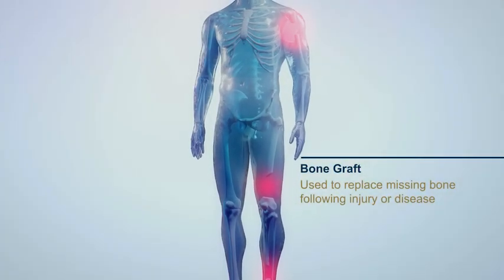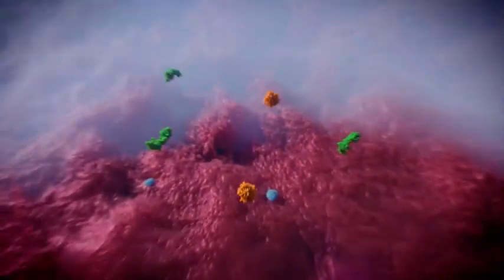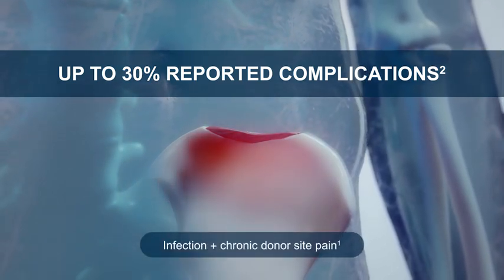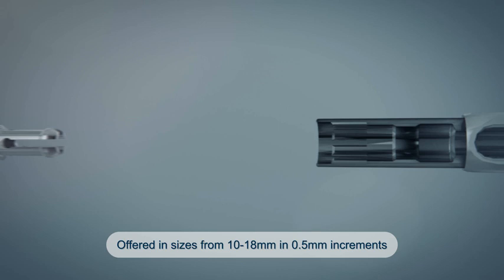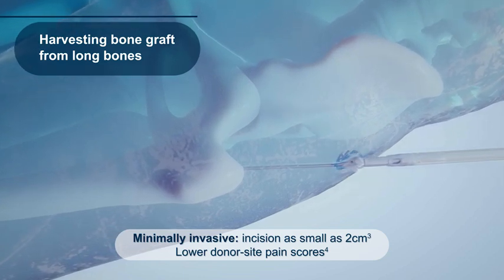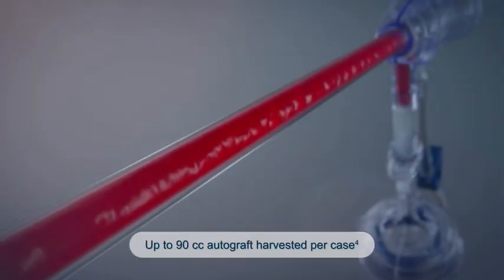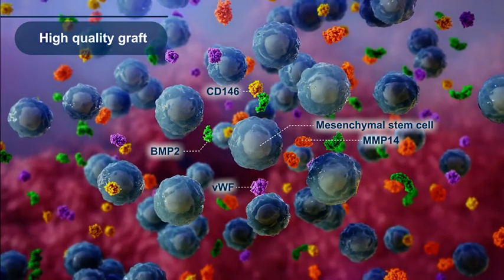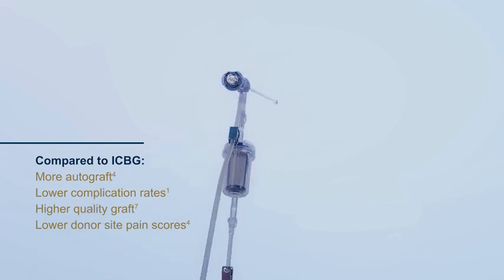RIA 2 ANIMATION - DePuy Synthes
Reaming Irrigation Aspiration System, RIA 2 is intended for the clearing and sizing of the medullary canal, the harvesting of autograft, and the debridement of necrotic and infected tissues from the medullary canal.
1- Designed for simplified assembly.
2- For femur and tibia.
3- More graft and lower pain scores.